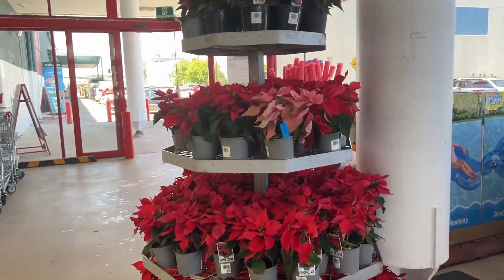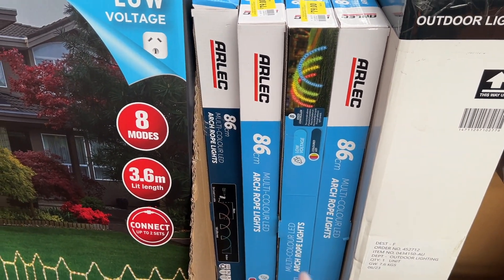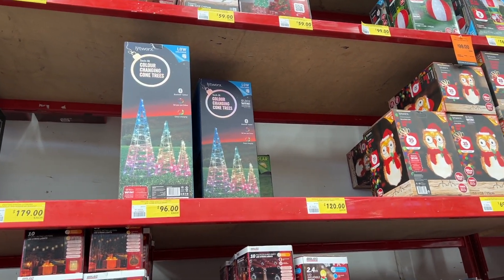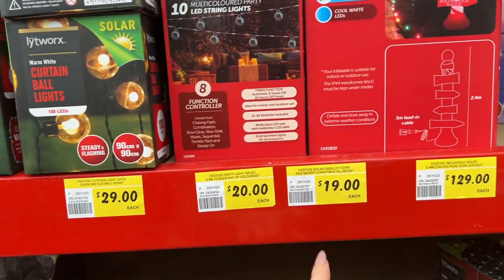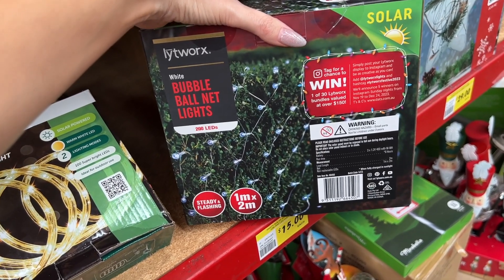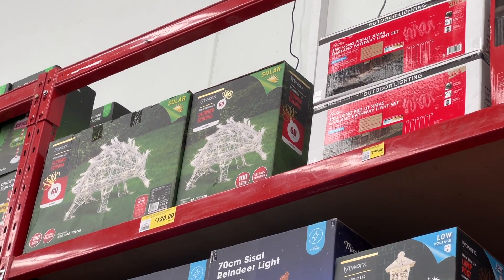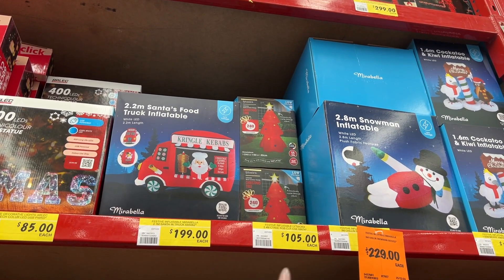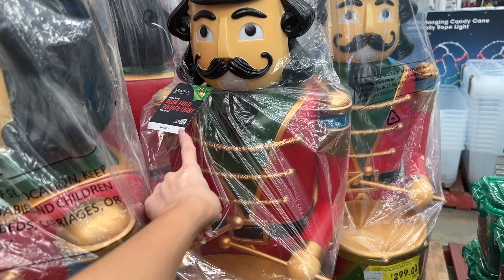Bunnings Christmas Range '23 | Vlogmas Day 9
Today we're making a quick trip to bunnings to check out their Christmas range, featuring lots of large outdoor decorations and lights.